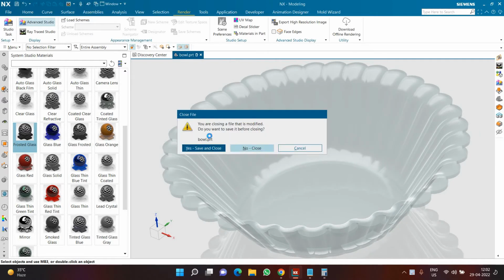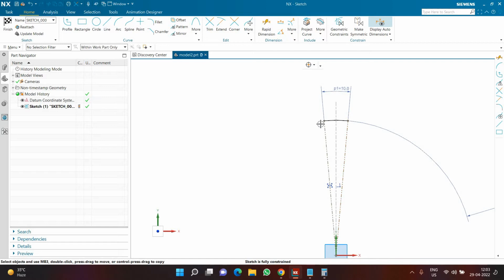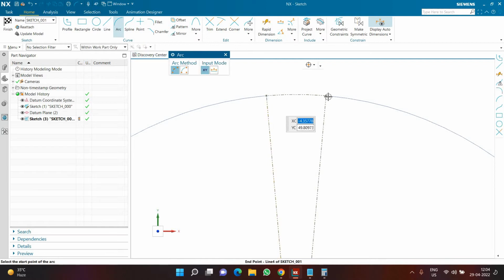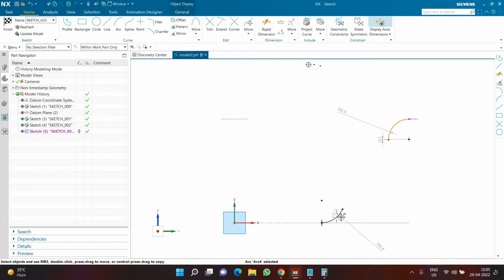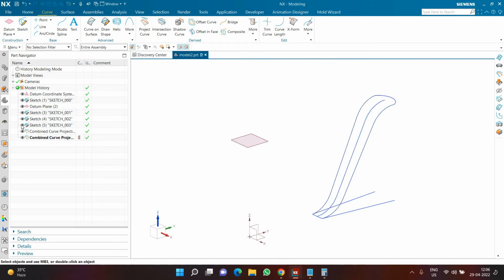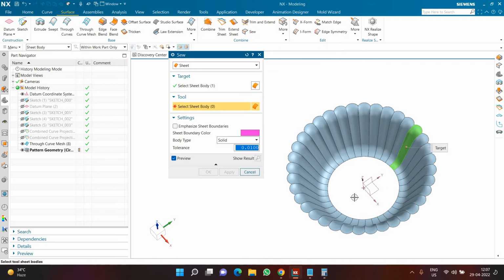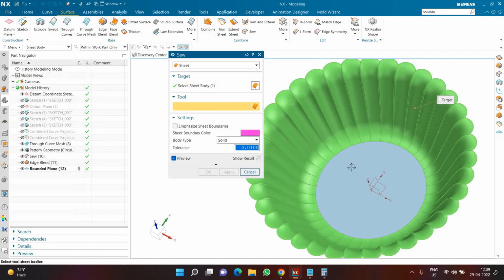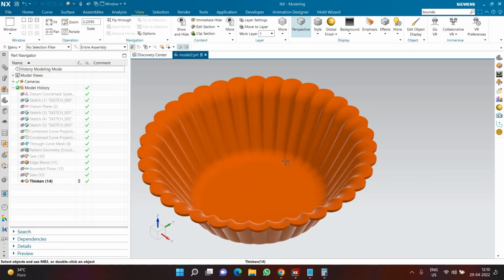GLASS BOWL | COMPLEX DESIGN | ADVANCE | SIEMENS NX | LATEST | ENGLISH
In this tutorial, you learn to properly and easily create a complex bowl with flower-shaped design in fastest and easiest way, so hang on and let's watch the video

SOLIDWORKS
AUTODESK POWERMILL